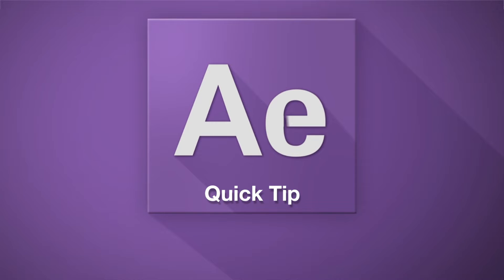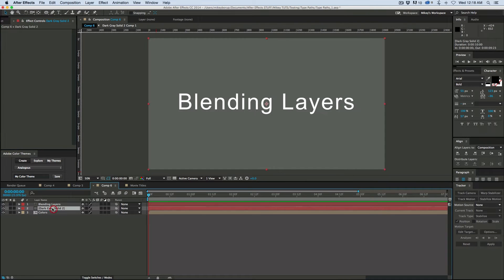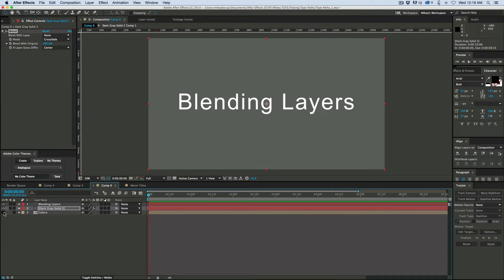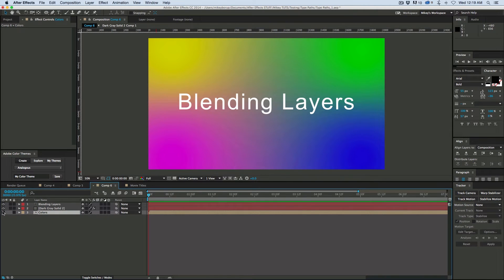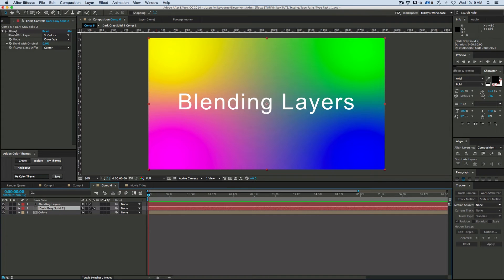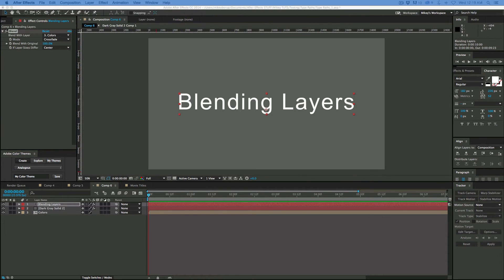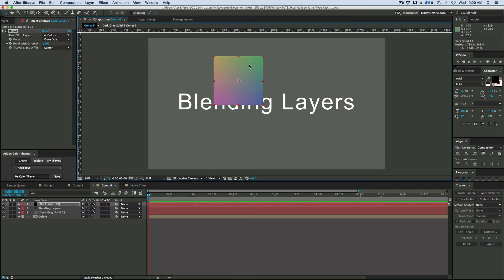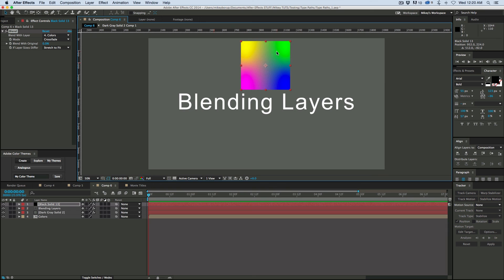After Effect Quick Tip: Layer Blending Filter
This is highlighting one of those little used filters in After Effects that can do something really cool to help your workflow.  Kind of like set matte is to track mattes, this is to transfer modes.    Sit back and watch the blending happen.